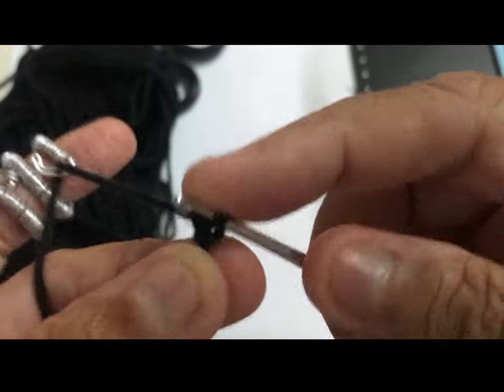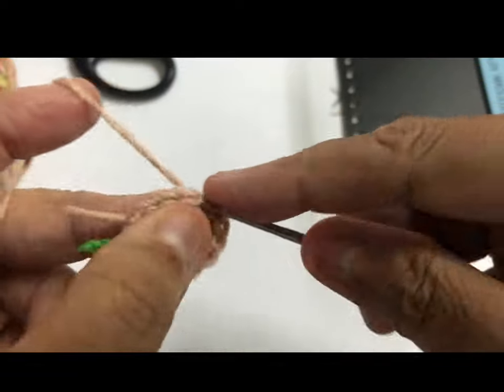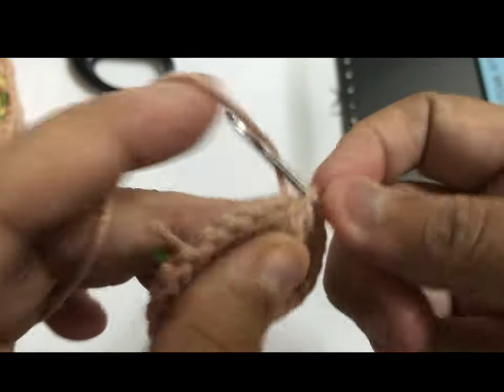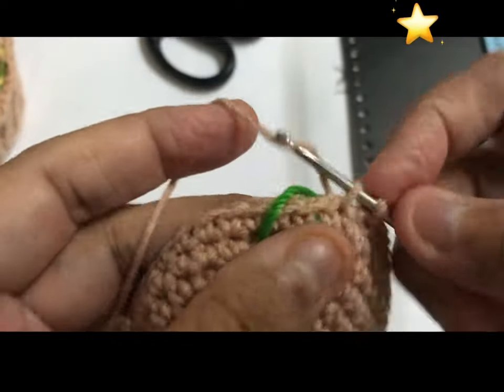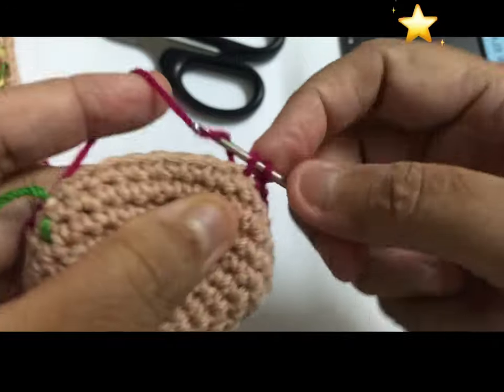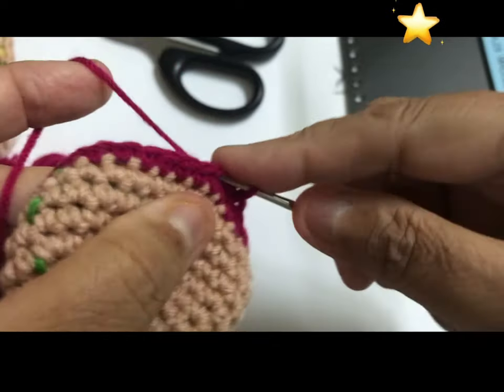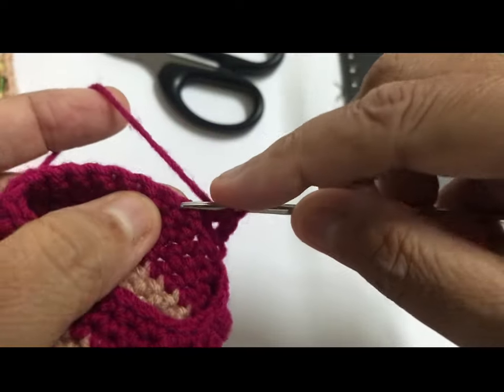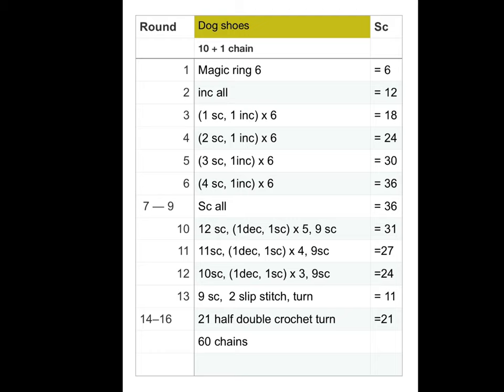How to crochet dog shoes. Lesson 33. Right handed. Reno’s crochet.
Reno’s crochet.

The patterns chart are in Facebook, Noni’s Crafts.